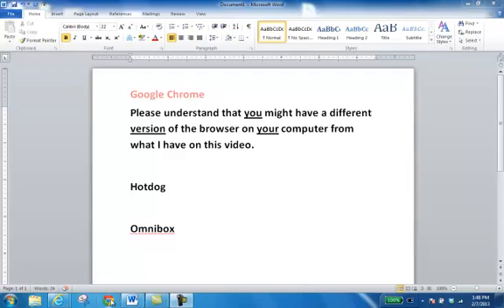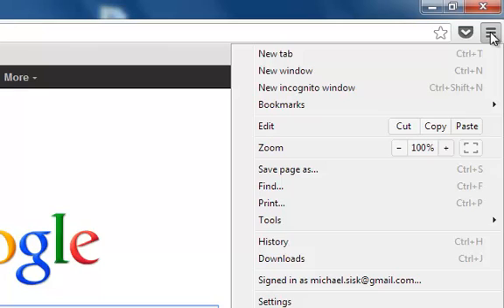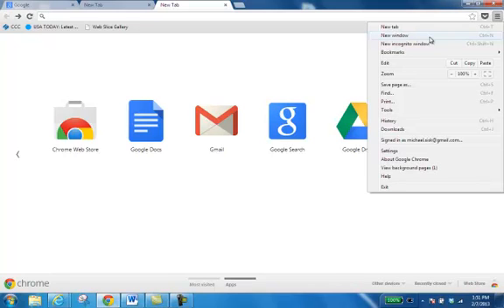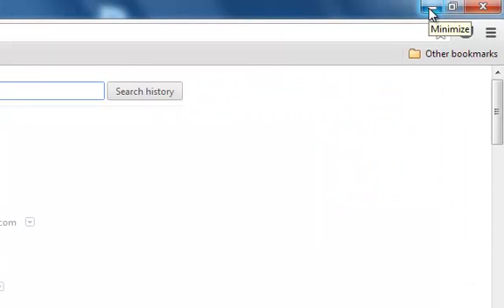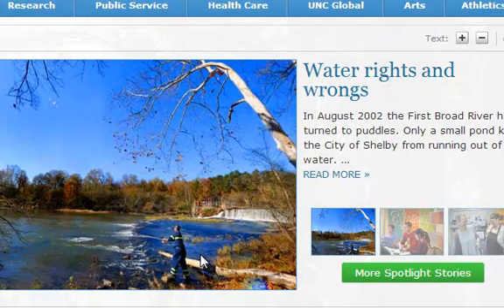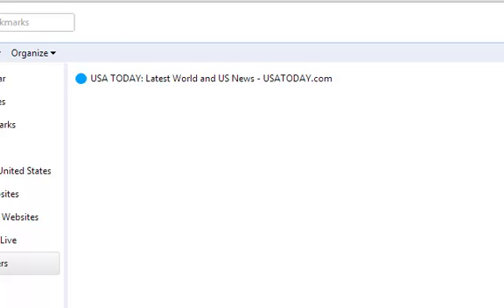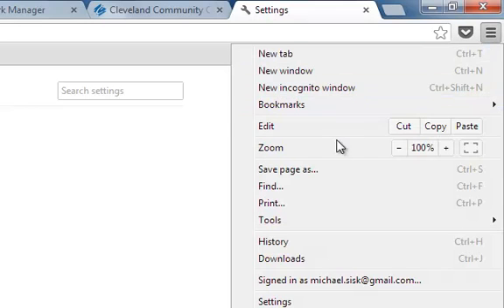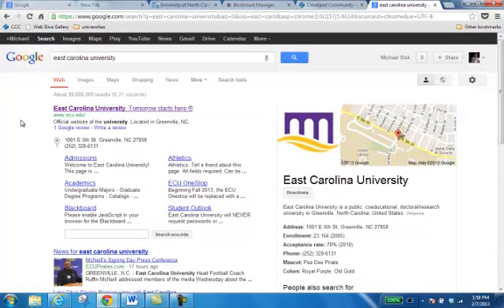web 110 google chrome browser basics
Basics of Chrome for the Web 110 student